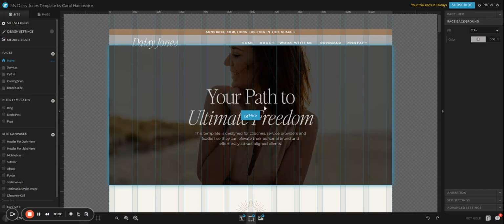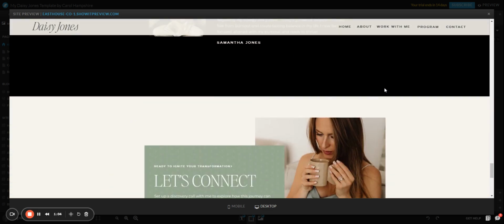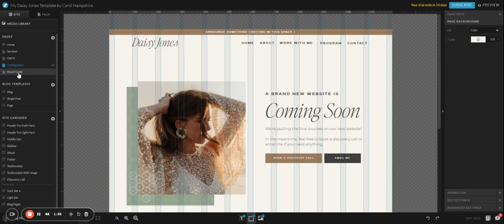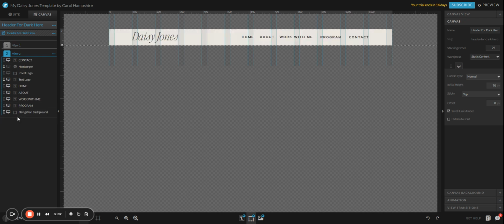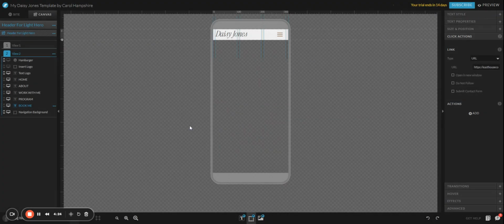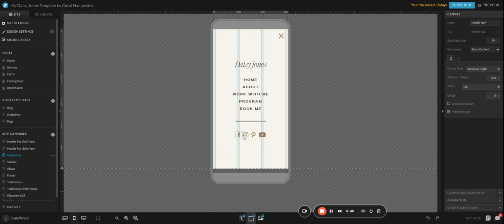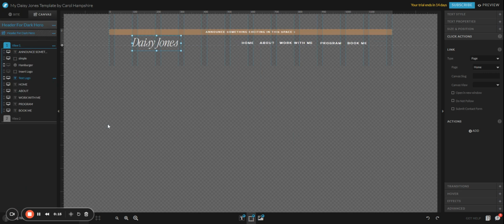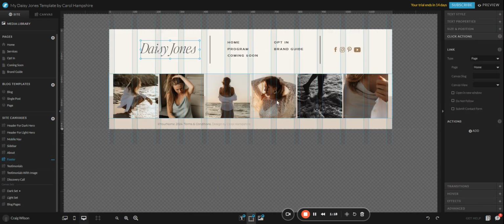Daisy Jones Showit Template | How To Edit Your Navigation